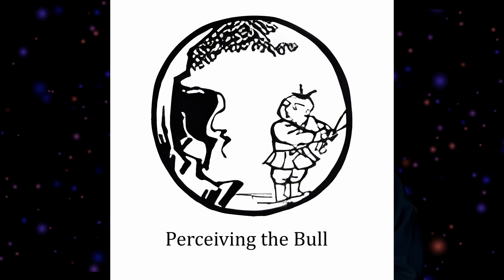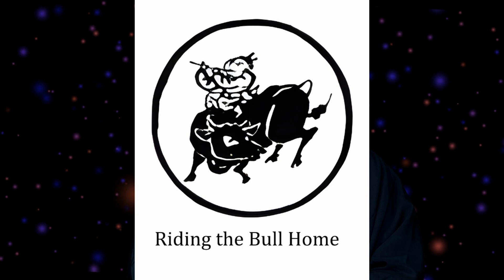Japanese Zen priest Sasaki Houkaku reads the Ten Bulls poem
The Priest-in-chief at the Gyokuryu-ji Zen temple in Gero city, Japan, Sasaki Houkaku, provided his voice for a reading of "The Ten Bulls" by Kuòān Shīyuǎn (c. 12th century). These pictures first became widely known in the West after their inclusion in the 1957 book, Zen Flesh, Zen Bones: A Collection of Zen and Pre-Zen Writings, by Paul Reps and Nyogen Senzaki.

Ten Bulls or Ten Ox Herding Pictures (Chinese: shíniú 十牛 , Japanese: jūgyūzu 十牛図 , korean: sipwoo 십우) is a series of short poems and accompanying drawings used in the Zen tradition to describe the stages of a practitioner's progress toward awakening, and their subsequent return to society to enact wisdom and compassion.

The video is produced my Mimir LLC, a VR agency in Japan, with approval of Mr. Sasaki Houkaku. He provided a Japanese voice sample that was synthesized by AI and used to recite the English translation of the poem.

Mimir LLC is a VR/3D production agency that works to overcome the cultural and linguistic barriers between Japan and her surrounding world. We help professionals and organisations to reach their audience across borders using cutting edge technology. This video was produced for our exhibit at the Raindance Immersive Festival in June 2024. It is part of our VR based exhibition on the ENGAGE platform, which can be accessed 24/7 after the festival.